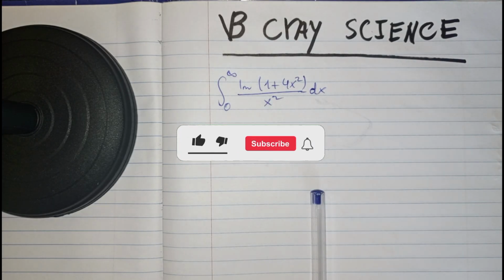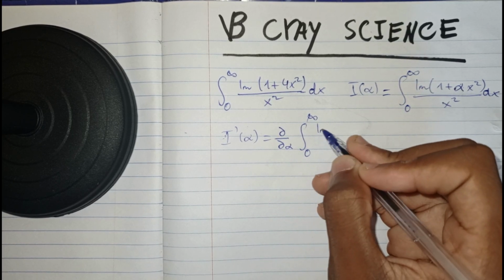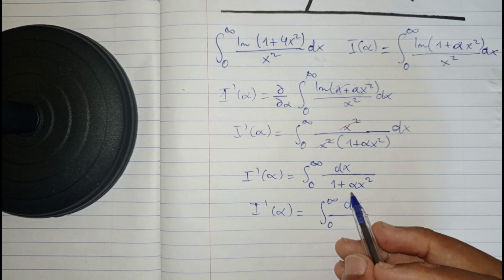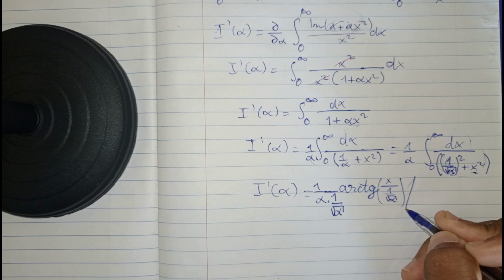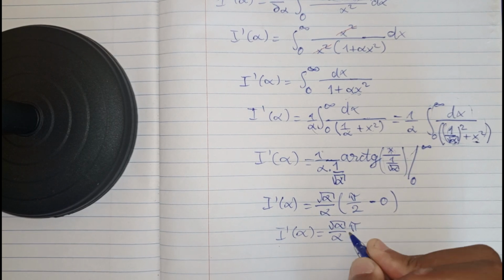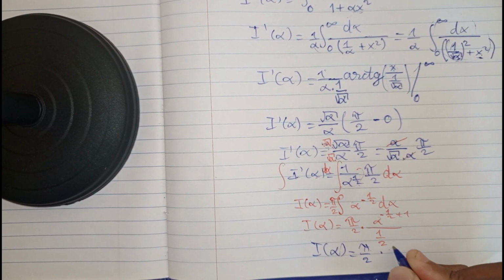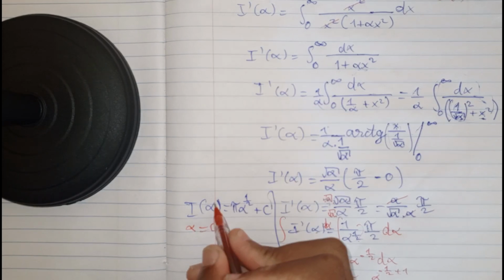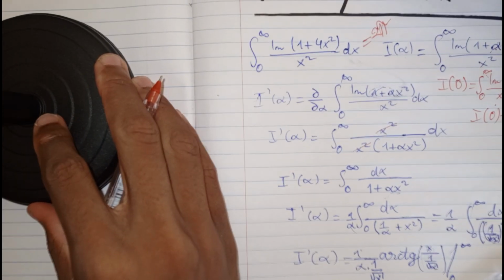Evaluating this Integral using Feynman's technique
🔴I hope you liked the video, looking forward to the next video.